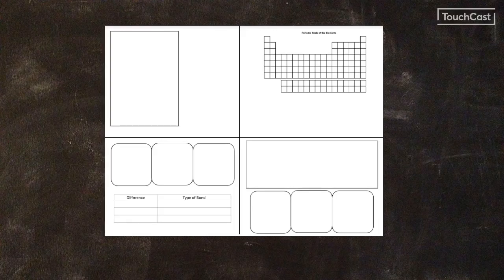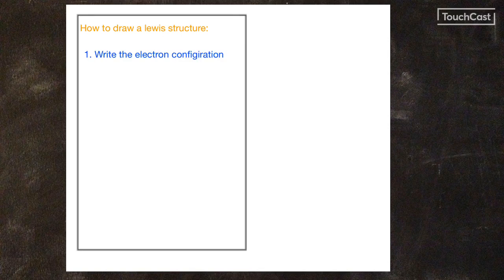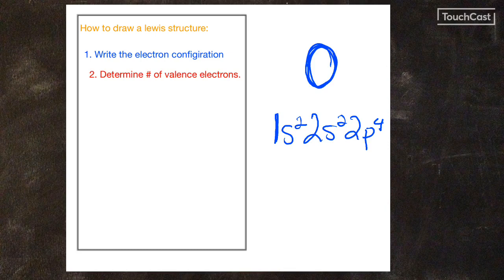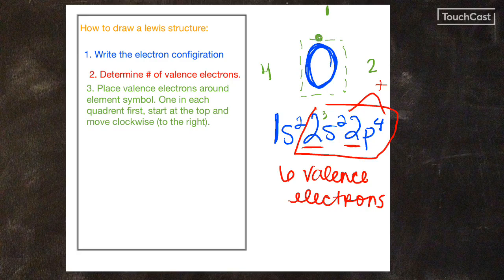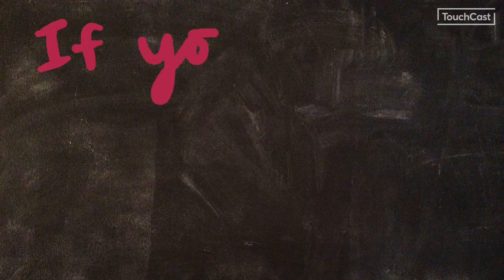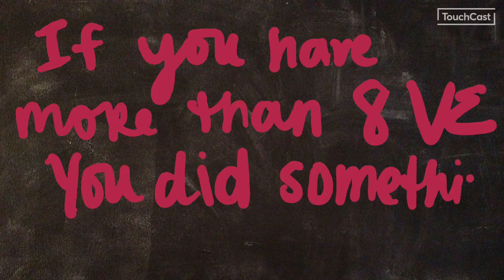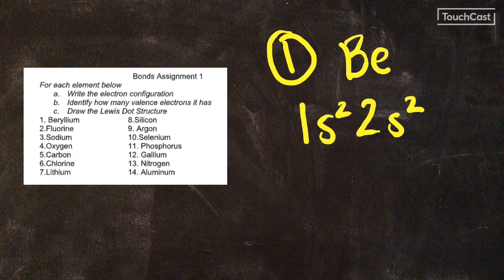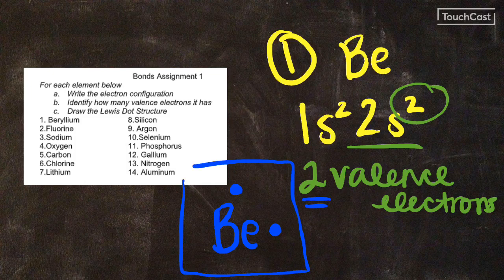Lewis structure Notes